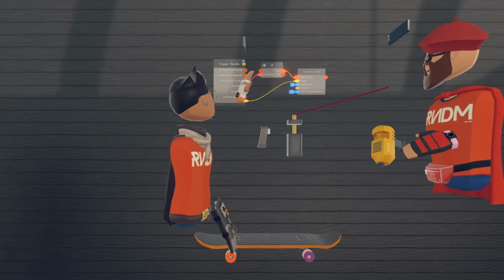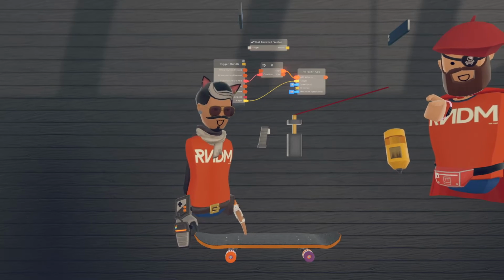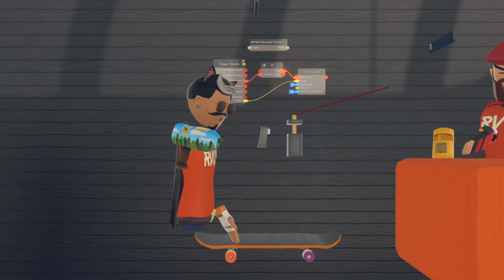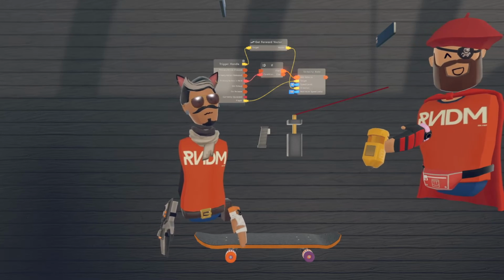Robbie's Tool Time - Rec Room CV2 Basics - #1 Hoverboard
First on the series of CV2 Basics by RNDM Architects:
- Robbie on RR